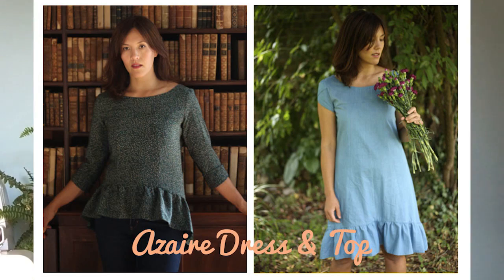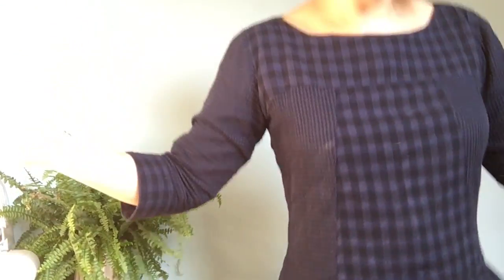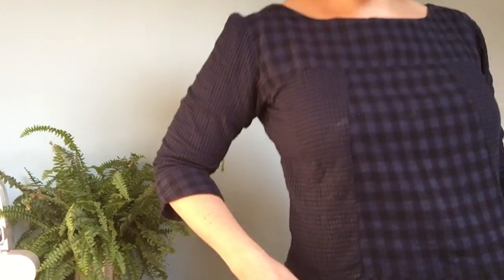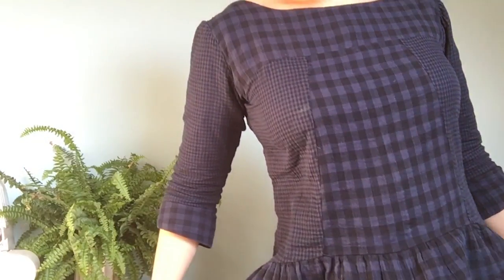New Sewing Pattern Releases || September || The Fold Line sewing vlog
Discover lots of new dressmaking pattern releases from your favourite indie designers for the month of February.. to inspire your next sewing or dressmaking project. We chat through the latest new sewing pattern releases and talk about sewing high street  fashion trends and styles. If you enjoy making your own clothes and planning your sewing projects check out these new sewing patterns to plan your DIY dressmaking wardrobe.

If you love your handmade wardrobe as much as us then you might also enjoy: